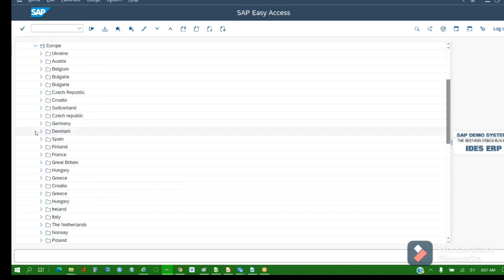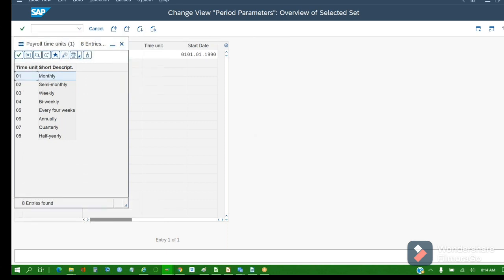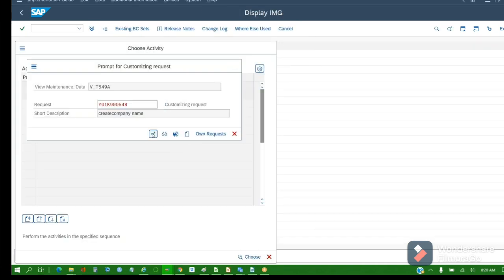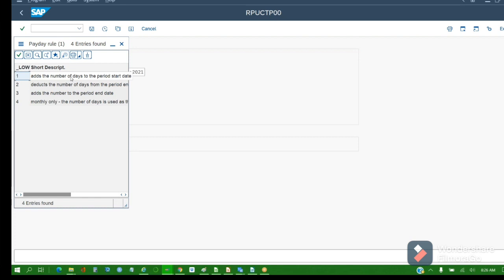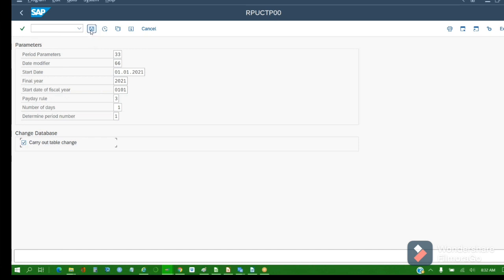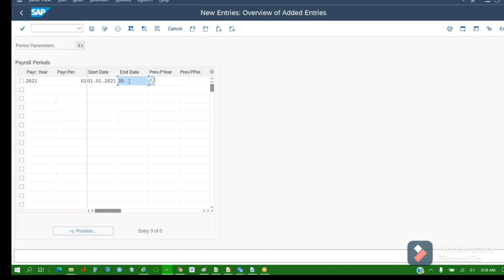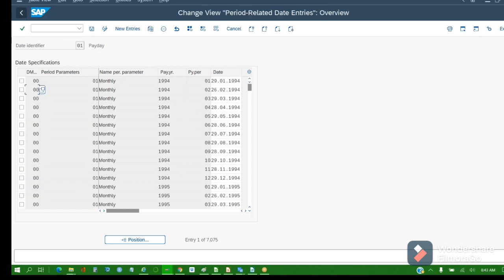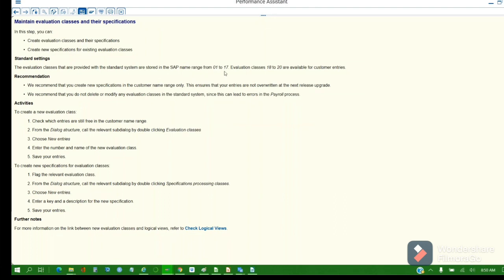SAP HCM online training best tutorial | For beginners call +91-9949812813,+91-9533837156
SAP HCM DEMO 2